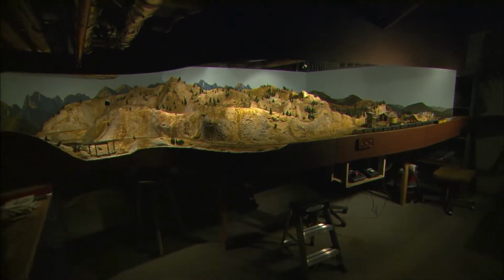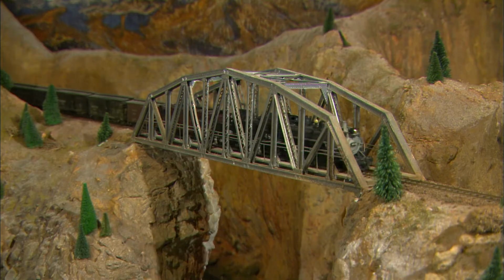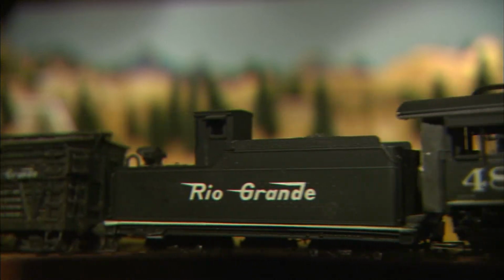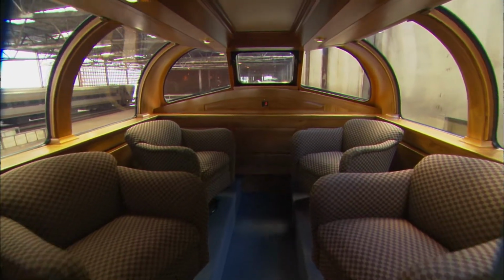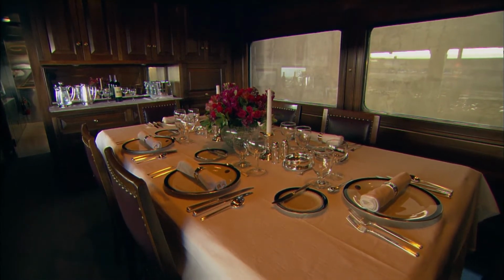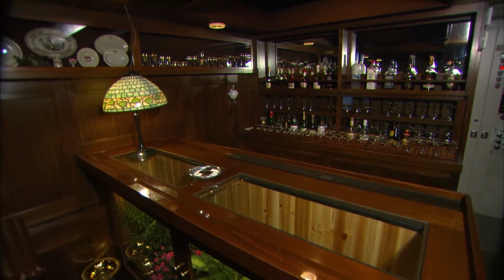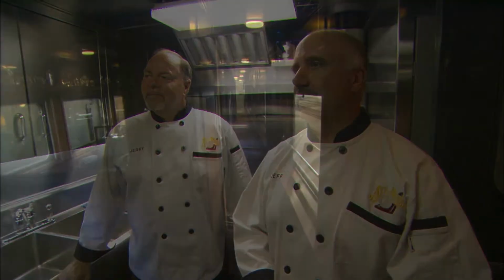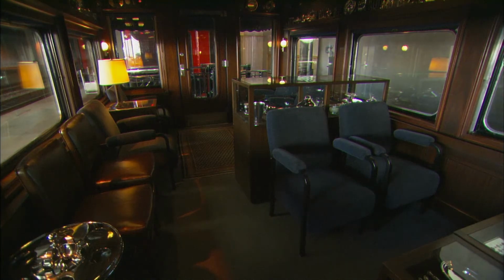John Mellowes' Model Railroad Layout | Track's Ahead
Steelmaker who has a passion for railroading.

Tracks Ahead: Season 8 | Episode 1